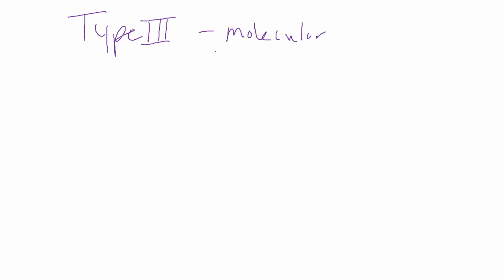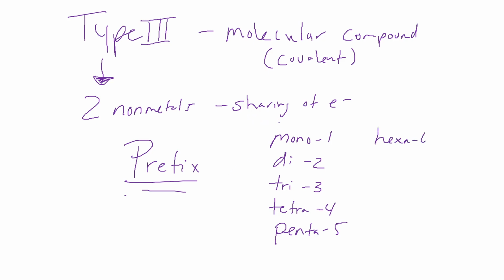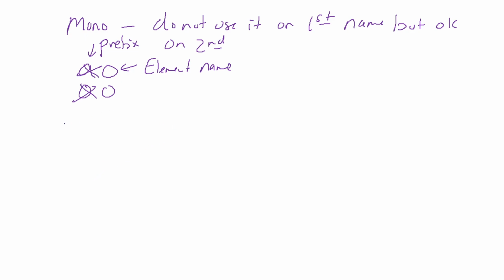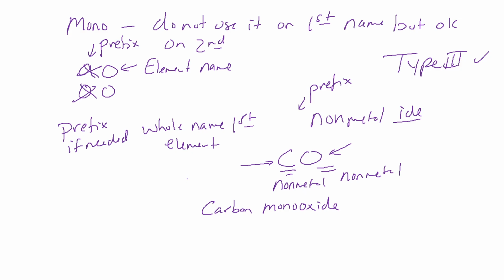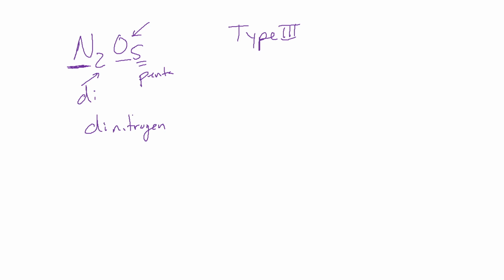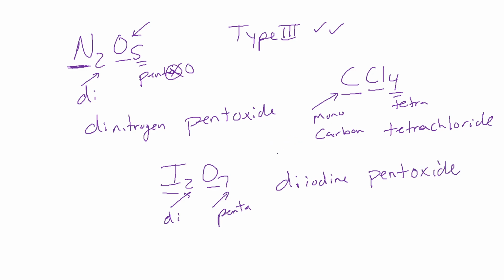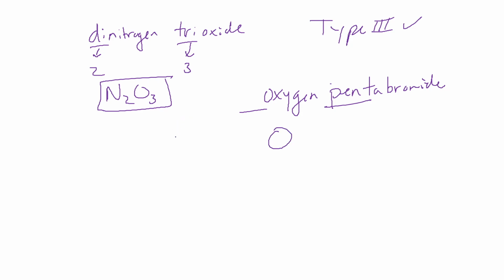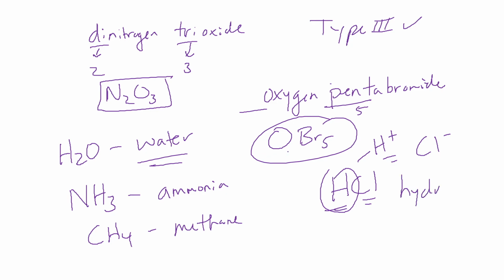Type III Molecular Nomenclature Quick Video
A quick video on Type III molecular compound nomenclature.